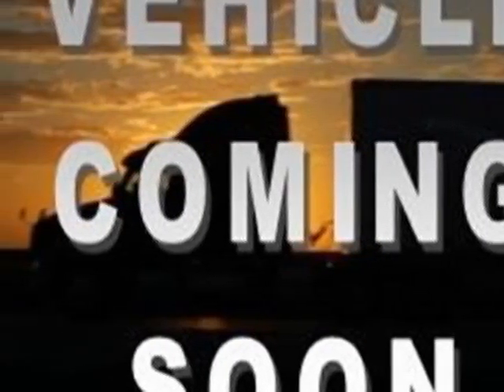2010 Mitsubishi Lancer GT-S 5-SPD MANUAL! SUNROOF! LEATHER! Sedan - Guelph, ON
- We Want Your Trade-In!